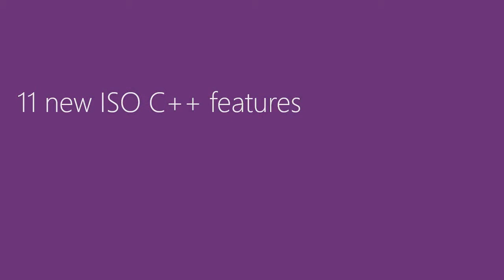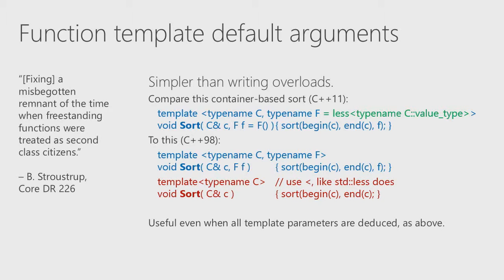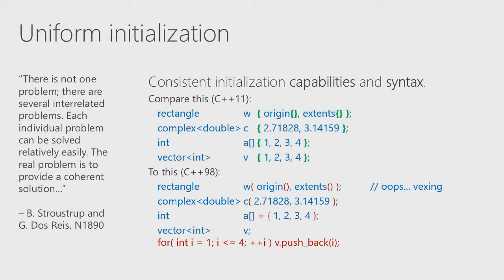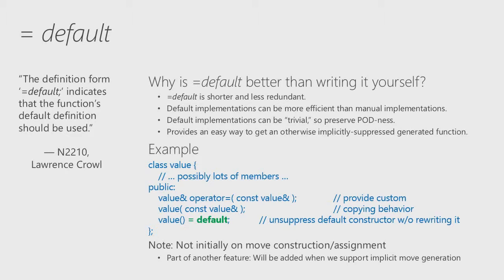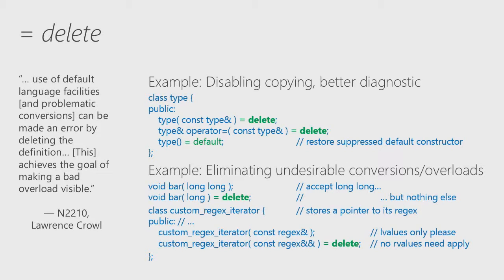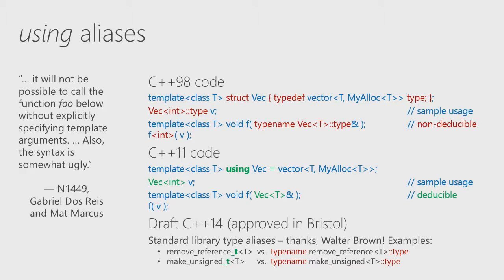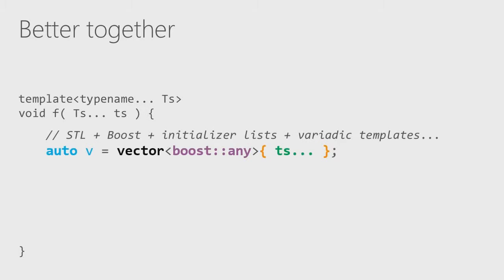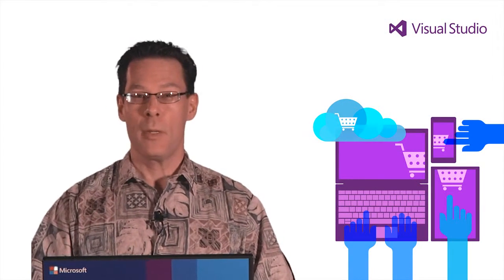My Edited Video